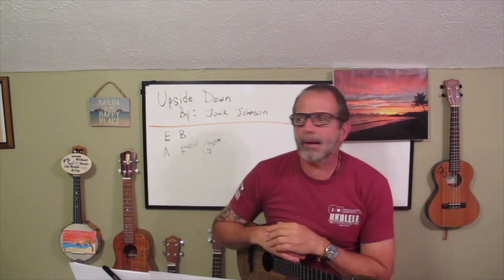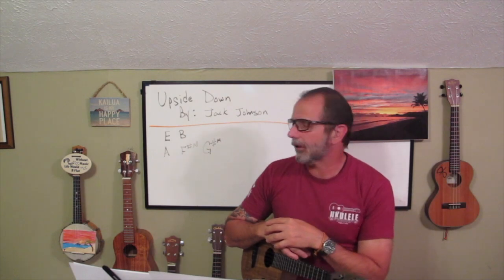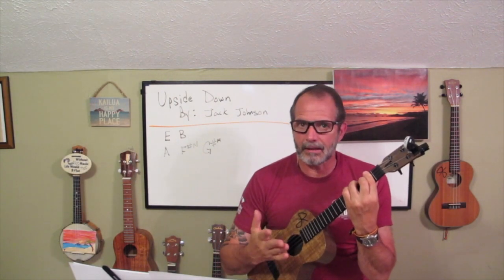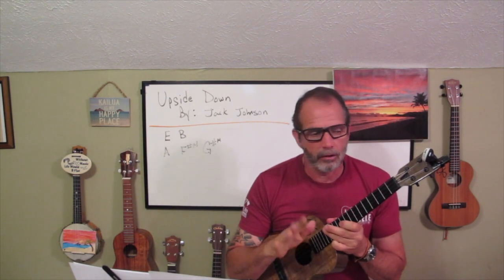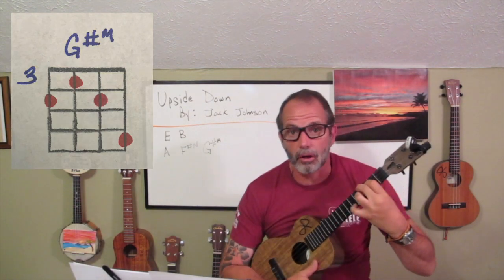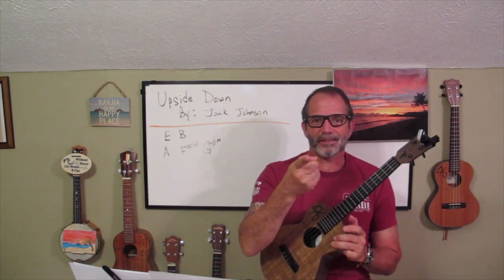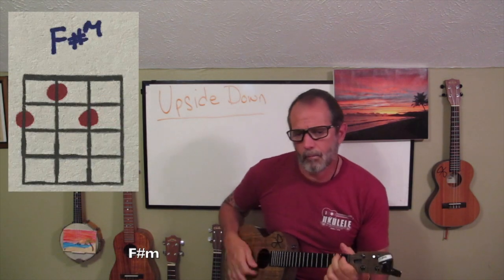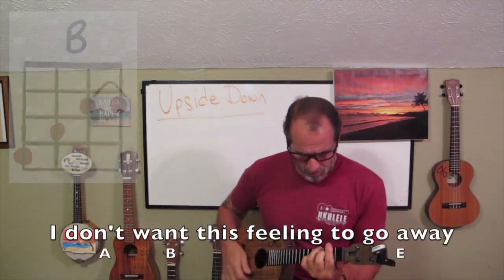Upside Down By: Jack Johnson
Ukulele Tutorial/Play Along, HaoleScott